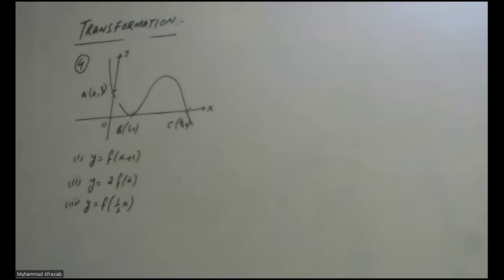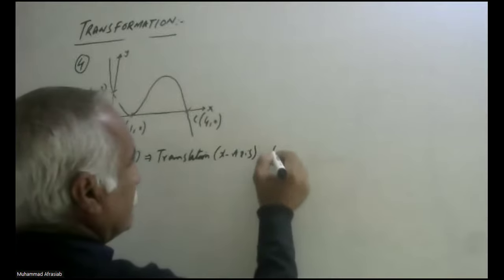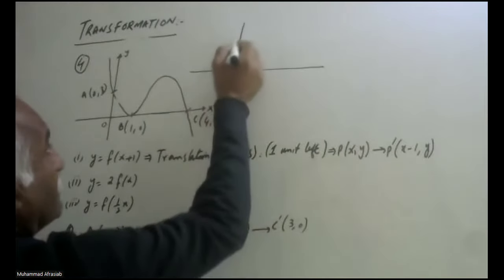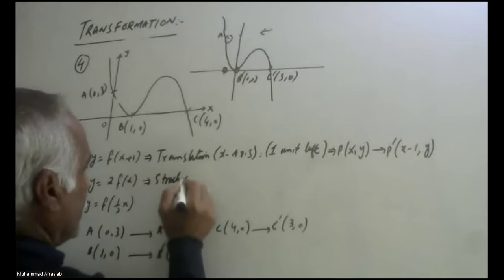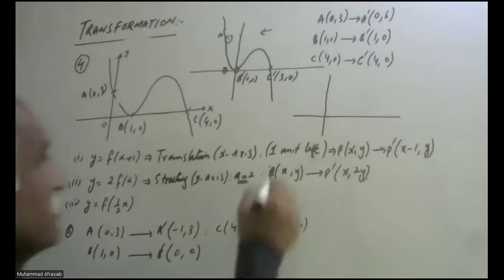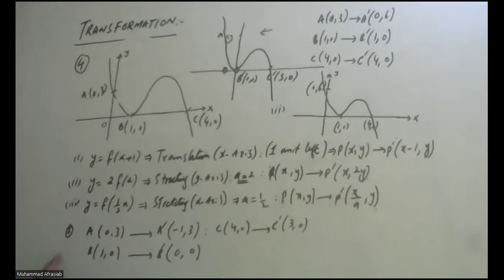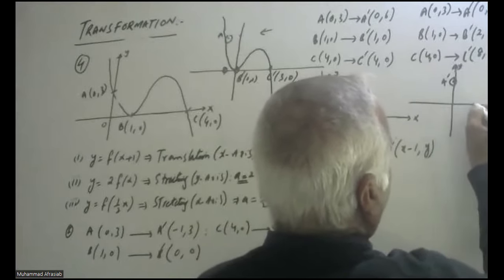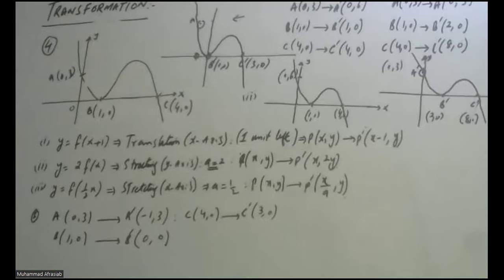Transformation P1 Q4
Transformation for stretching factor ,translation and rotation is discussed for P1